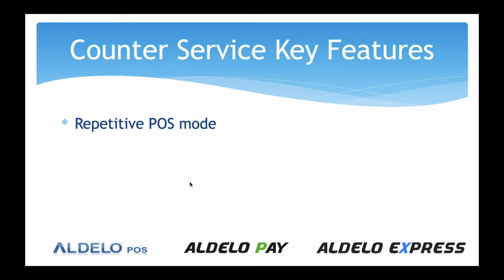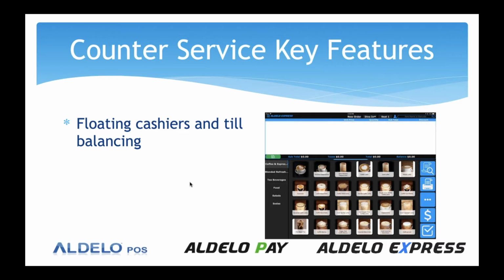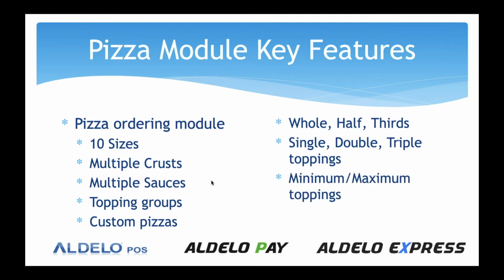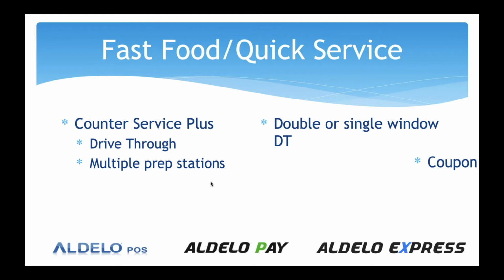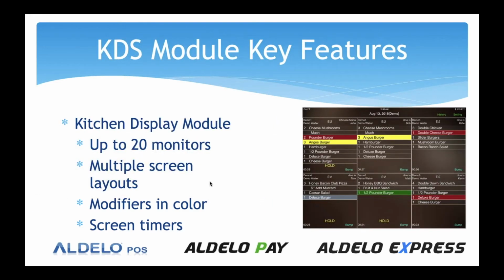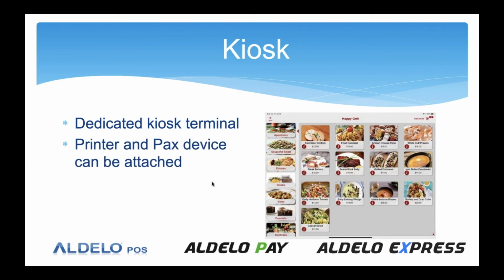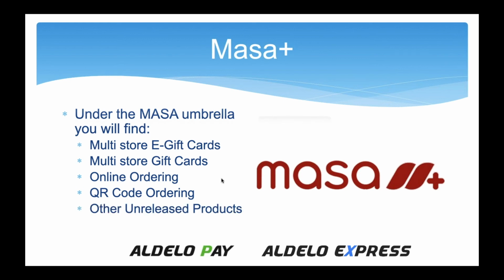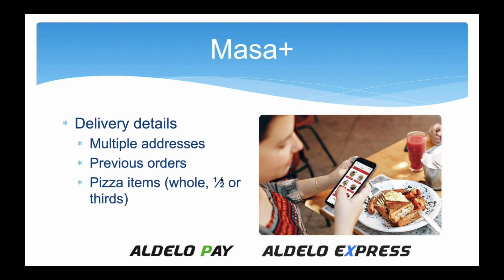Aldelo Express Counter Service, Quick Service and Fast Food Features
Aldelo Express easily transitions from Table Service to Quick Service through easy to use flag settings in the back office.  In this video we explain some of the key features of the Aldelo Express platform for quick service, counter service and fast food.
This software is perfect for coffee, sandwich shops, pizza shops, food trucks, drive through restaurants and other places where no servers are used.
Some of the features discussed are:
* Cashier balancing
*. Single Window Drive Through
* Double Window Drive Through
* Speed Ordering
* Up to 20 Remote Printers AND
* Up to 20 Kitchen Video Screens
* Pizza Ordering Module
* Sandwich Ordering Module
* Kiosk Module
* Gift Card Module
* Labor Scheduling Module
* Delivery Module
* QR Code Masa Ordering App
* Online Ordering
For more information please visit: